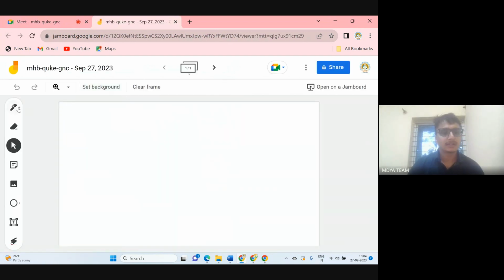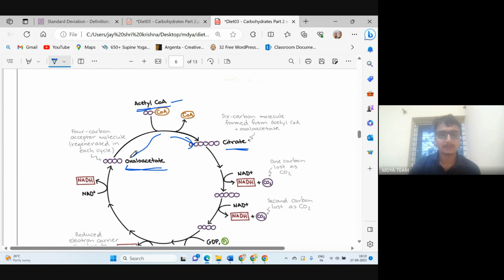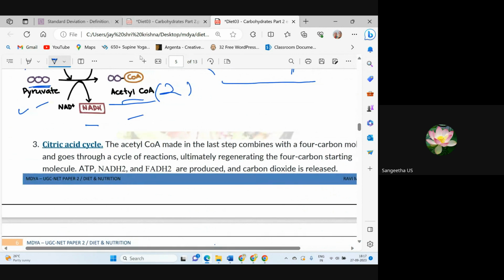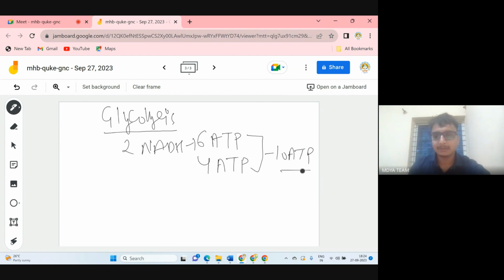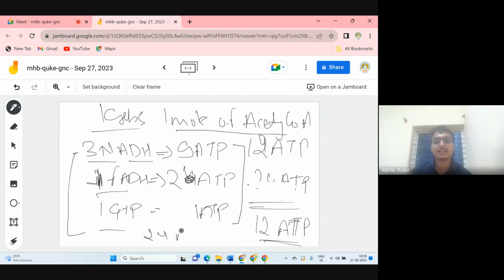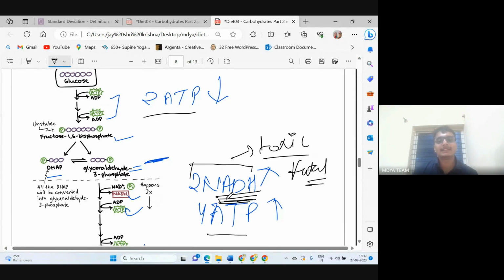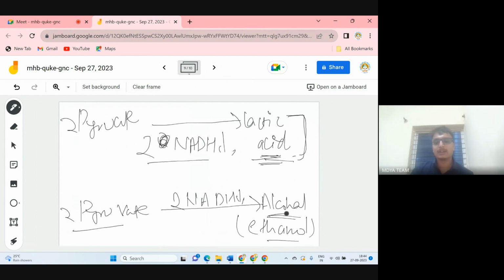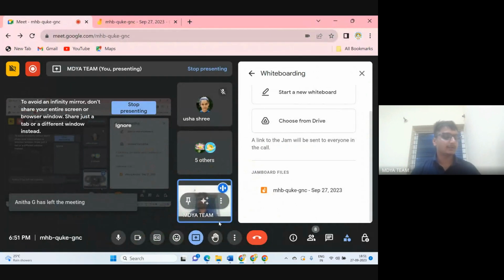Diet & Nutrition C-05 BY MR. RAVI MALETHA